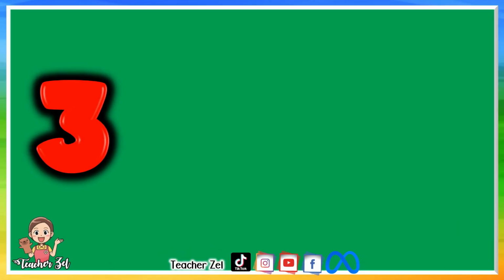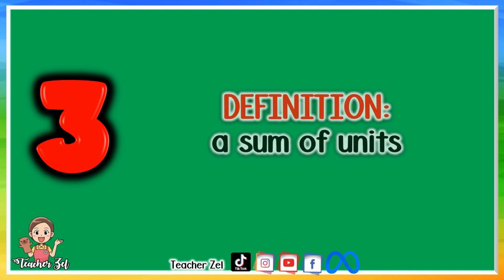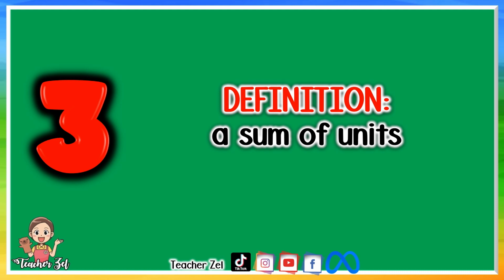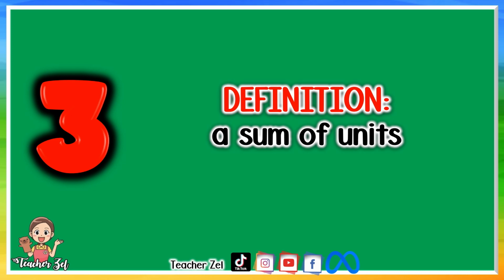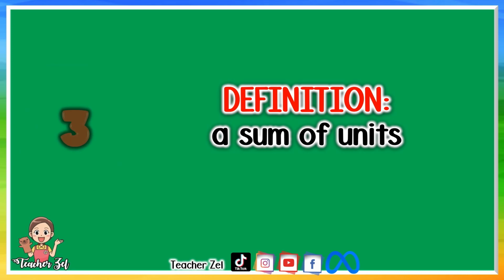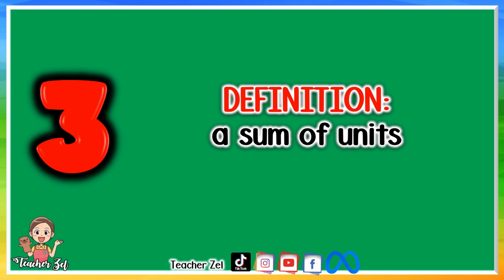SPELLING BEE FOR KINDERGARTEN #2 || ONLINE TUTOR